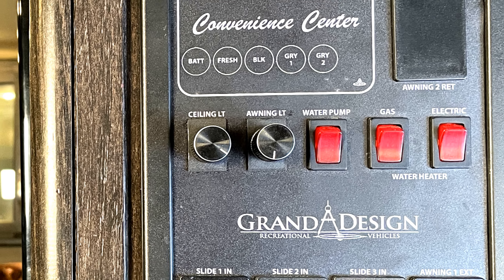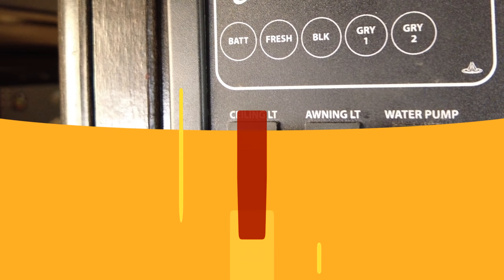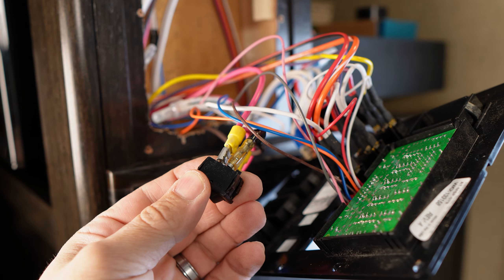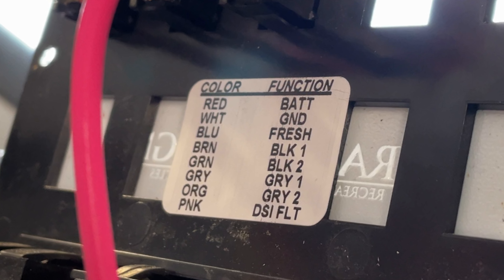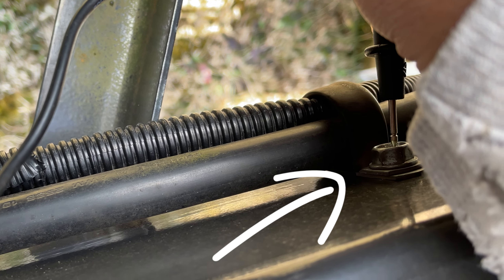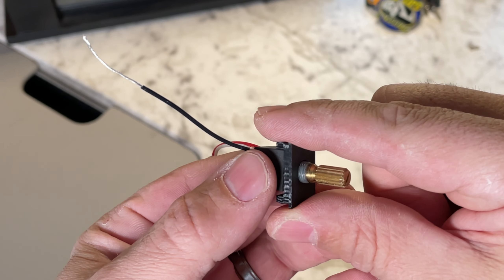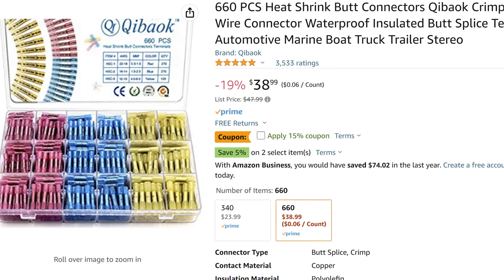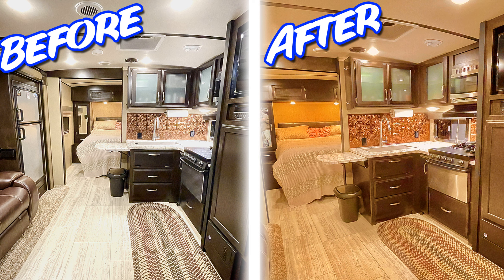How to Install Dimmer Switches on Your RV Lights - Easy to Follow Installation Guide!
** *UPDATE - WE NOW HAVE MORE PLATE SIZES AVAILABLE BELOW!* **

This video will show you step by step how to install dimmer switches on your RV LED lights. Links to all products you will need to complete this popular RV modification are below.

*I WILL BE TRAVELING AN UNABLE TO SHIP ANY ITEMS FROM 2-15-25 THRU 2-23-25.  ALL ORDERS PLACED DURING THAT TIME WILL SHIP ON 2-24-25.*

🔹 12 Volt Dimmer Switch

🔹 Panel Plate Size 1/2" X 3/4" for Dimmer Switch (item no. 001)

🔹*OTHER DIMMER SWITCH PLATE SIZES AVAILABLE*
1) Panel plate for holes that are 1/2" by 1-1/8" (item 002)

2) Nautilus P1 Front Cap Light Plate - 3/4" round (item 003)

*See everything we have for sale on eBay*

🔹 Clip Remover Kit
🔹 Wago Terminals
🔹 Heat Shrink Butt Connectors
🔹 Wire Crimper
🔹 Heat Gun
🔹 Screwdriver Kit

2) If you cannot donate, the easiest way to support our channel is to SUBSCRIBE, turn on ALL NOTIFICATIONS, click the LIKE BUTTON, leave a COMMENT & SHARE the videos with your friends.